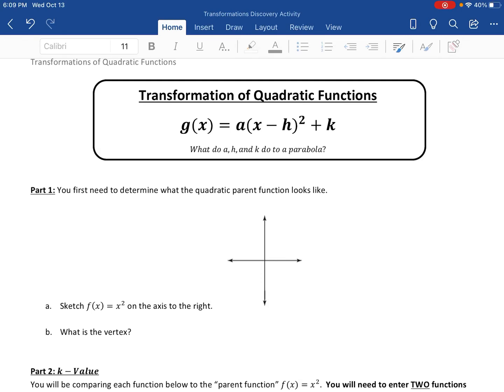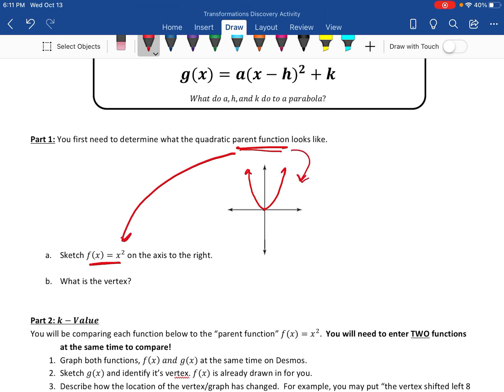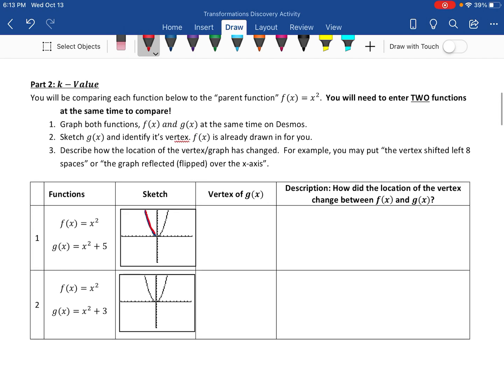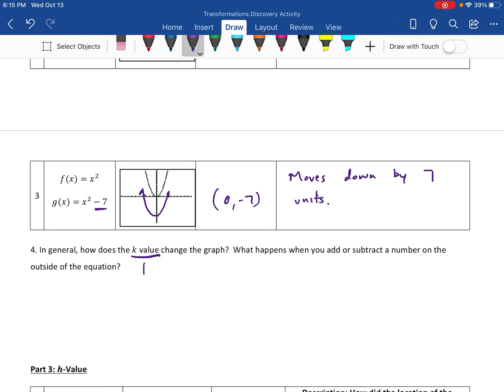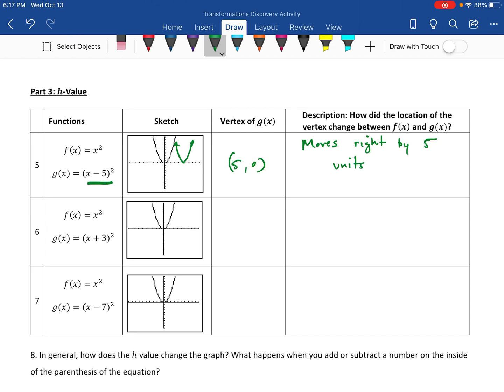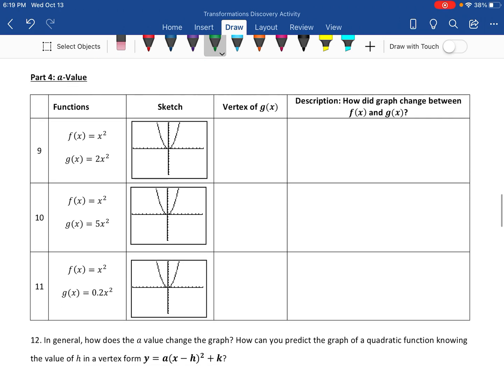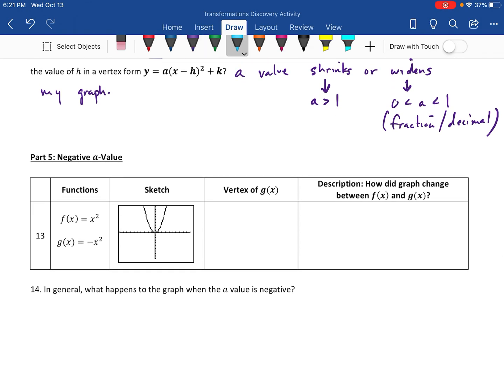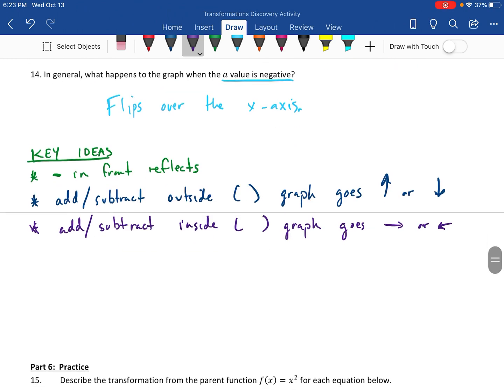Int3-KC3 Section 3.3 Day 1